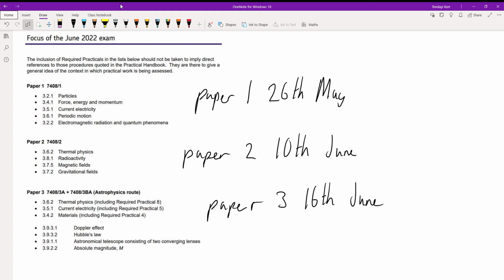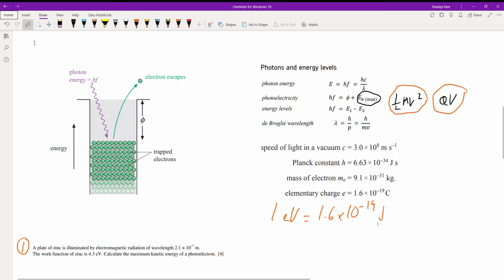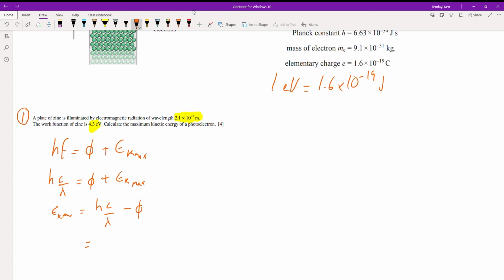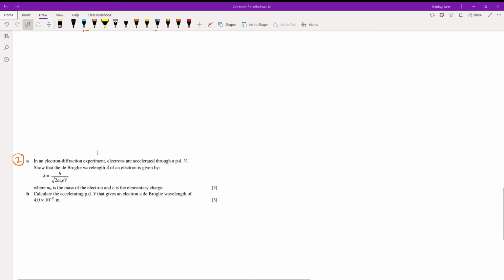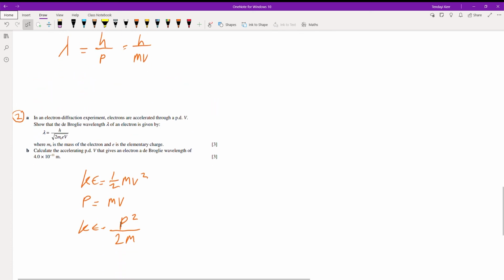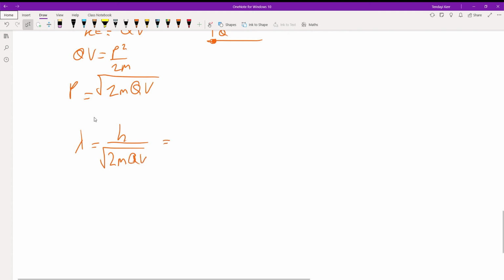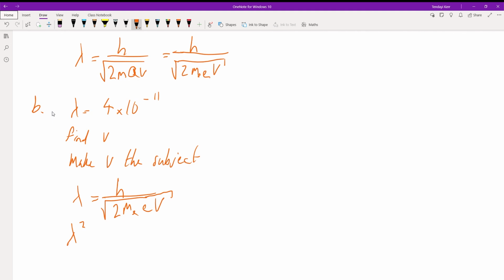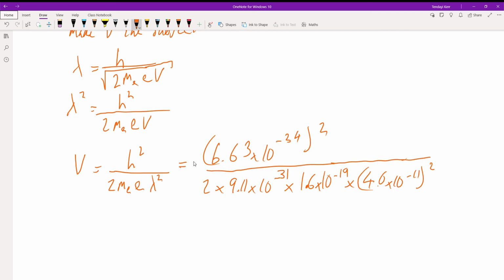13 05 22 Quantum Phenomena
Photoelectric effect and De Broglie question